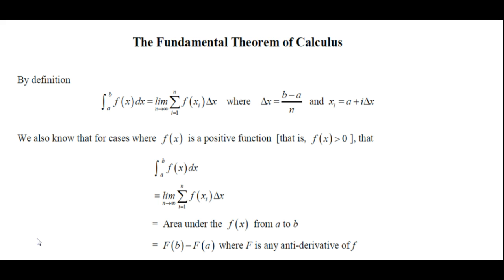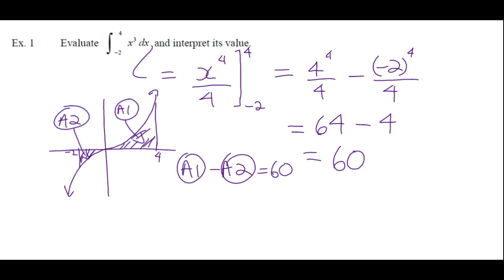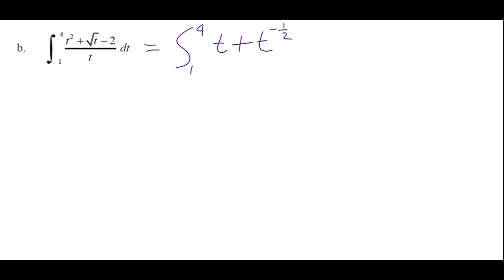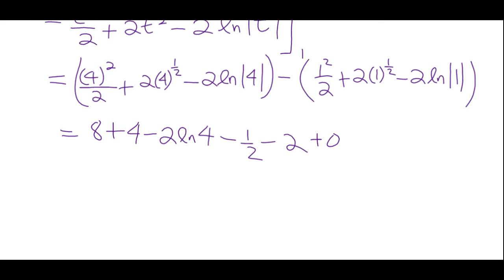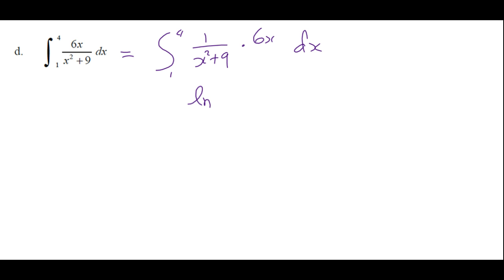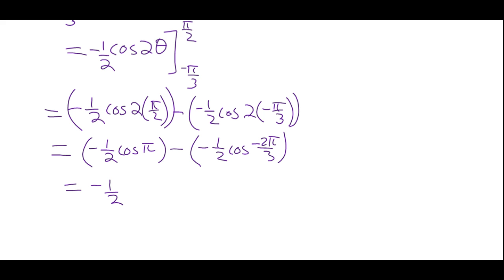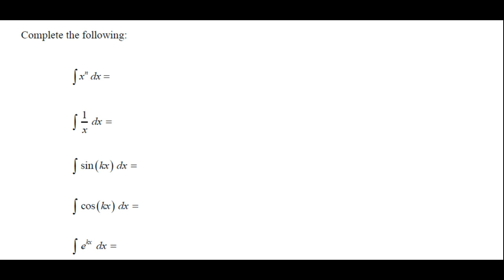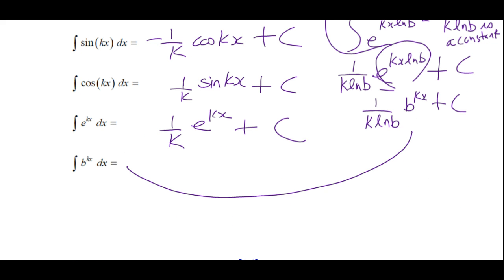The Fundamental Theorem of Calculus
HWW Math 31 The Fundamental Theorem of Calculus